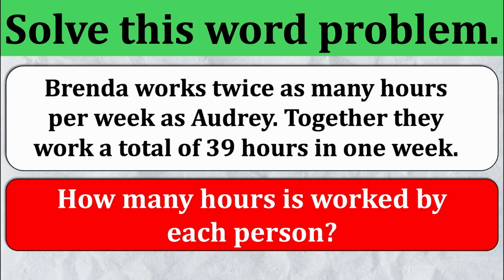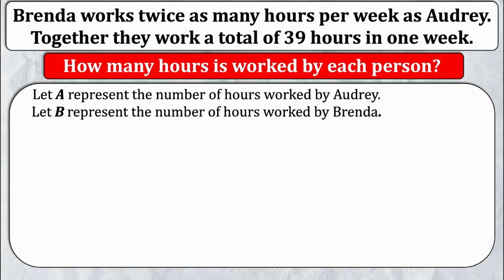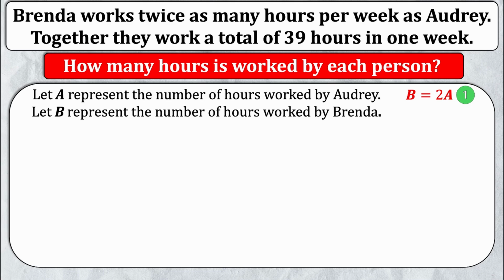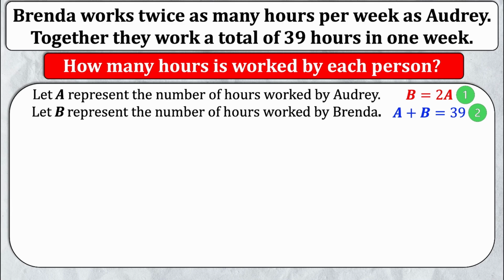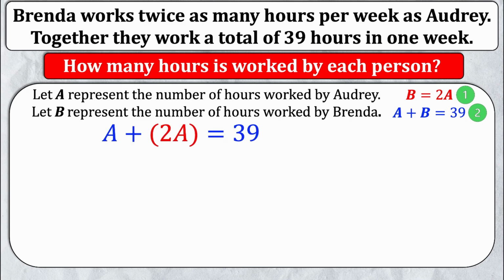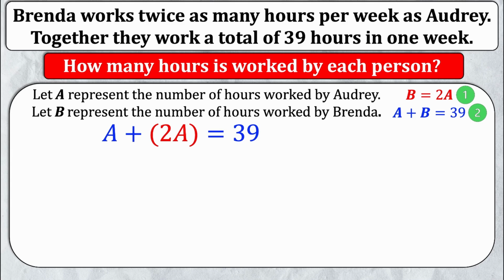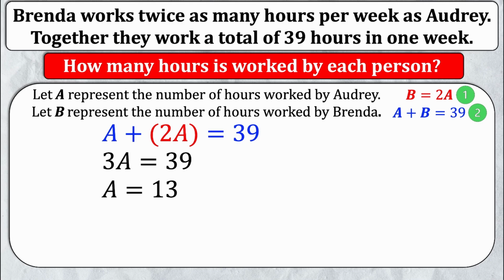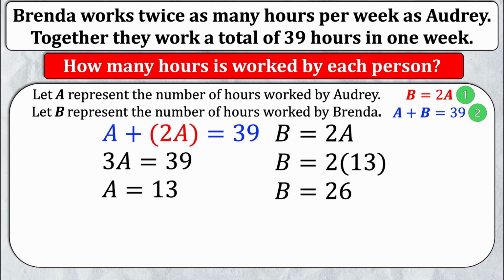Solving Linear Systems Step-by-Step | Word Problem Explained Clearly | Think Math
Learn how to solve a linear systems word problem step-by-step! In this video, I walk you through setting up the equations, solving the system using substitution (or elimination), and checking your answer. Perfect for algebra students or anyone reviewing systems of equations.